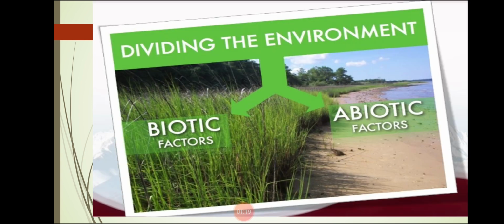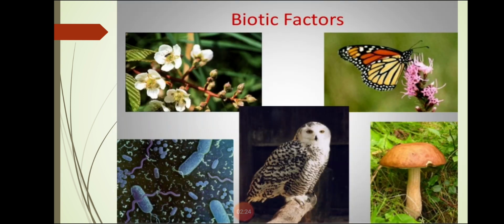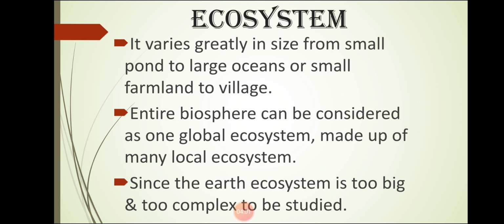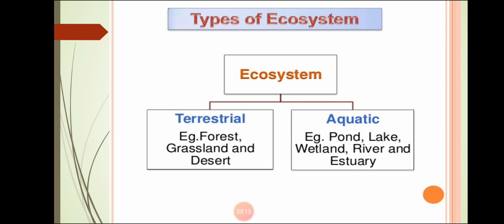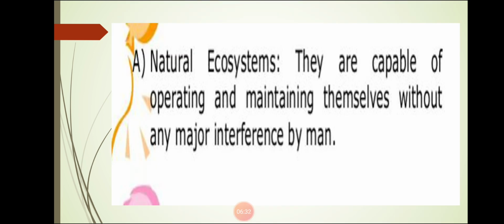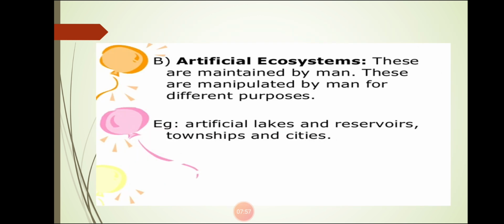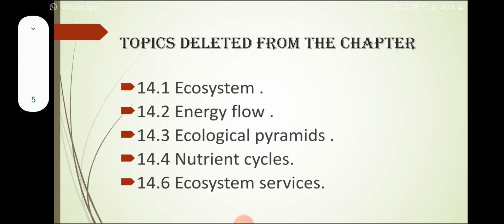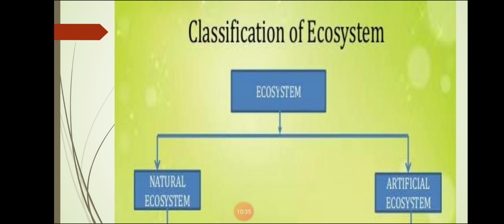Biology # Ch14 # Ecosystem & energy flow # Part 1 # L.No 33 # Introduction.